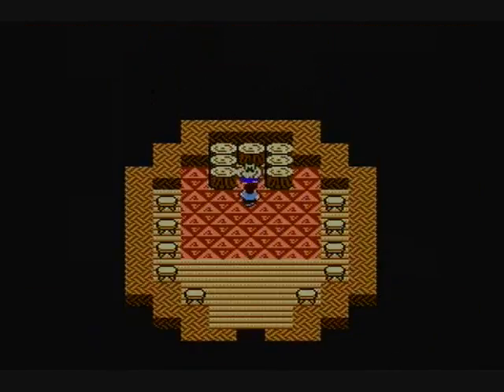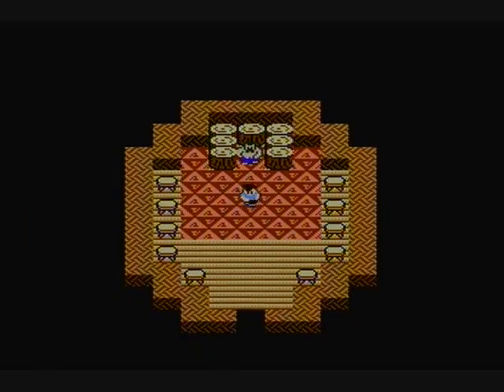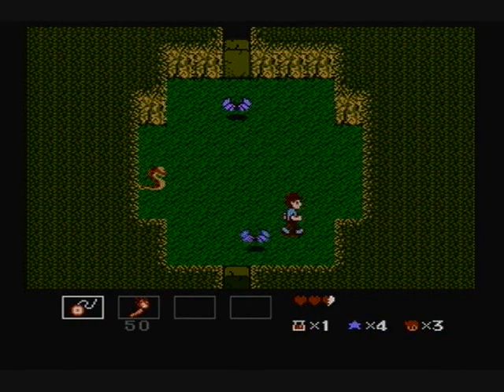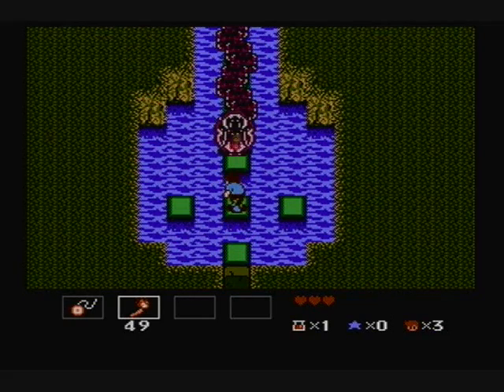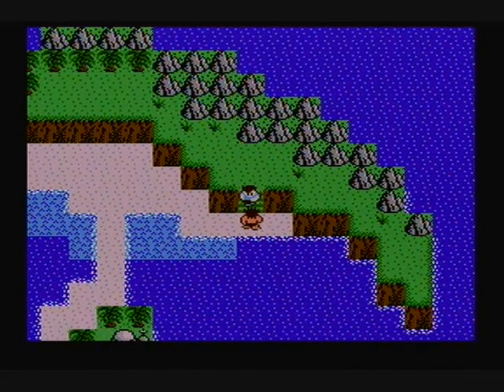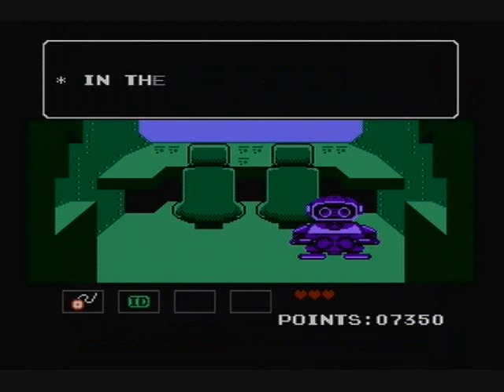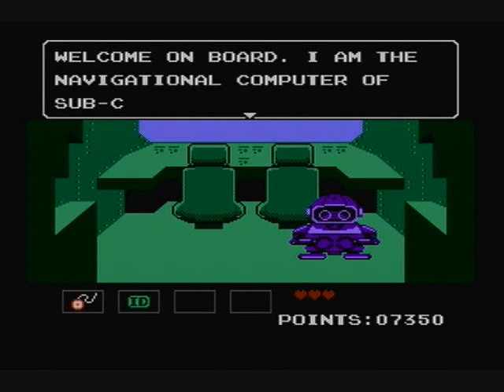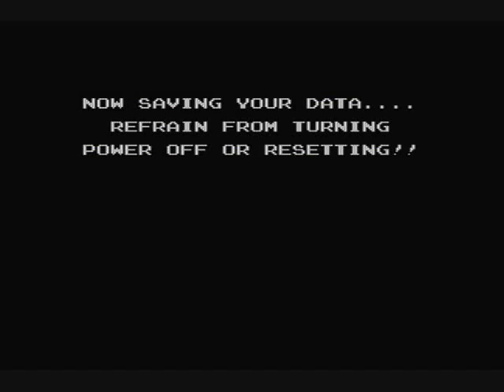StarTropics Walkthrough- Chapter 1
Chapter 1 of the StarTropics Walkthrough.